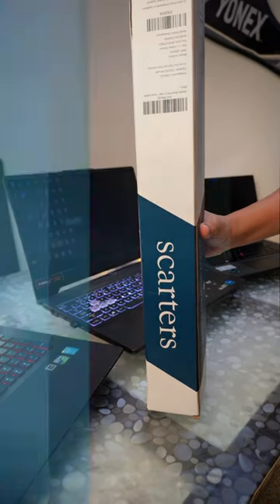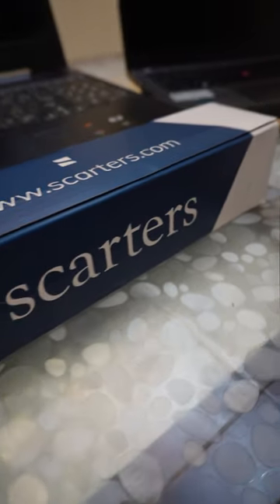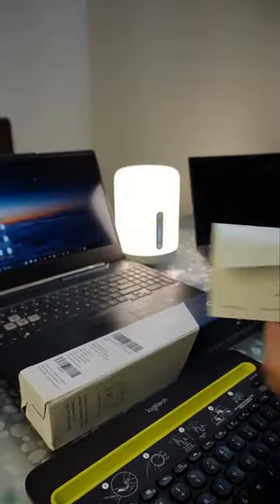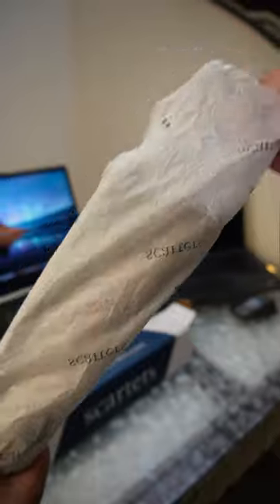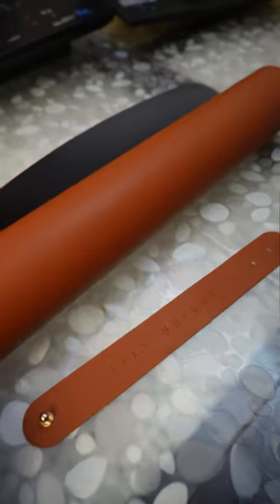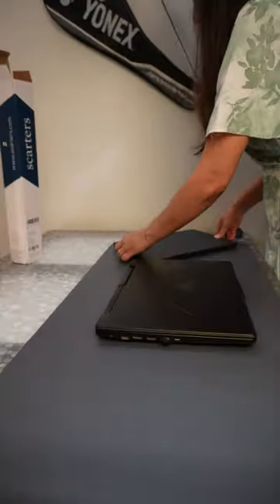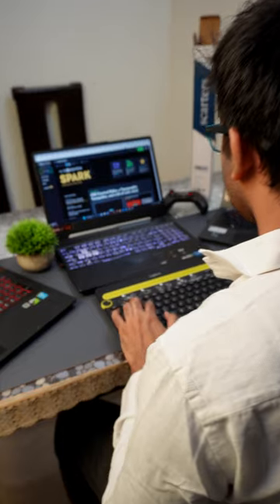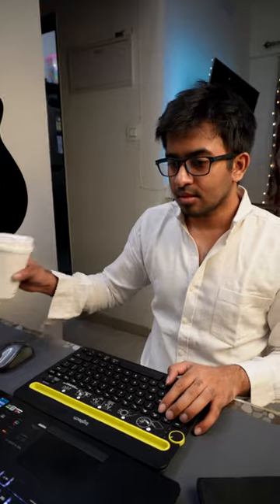Scarters Desk Mat | Best Budget Premium Desk Mat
Scarters is a brand that specializes in desk mats and accessories for workspaces. They offer a range of high-quality desk mats designed to provide a smooth and comfortable surface for your desk while protecting it from scratches, spills, and daily wear and tear. This is best selling desk mat on amazon. This is the best desk mat in 2023 and you can also use it as a gaming mouse mat or gaming desk mat. Gaming desk mat are essential for all your gaming needs. Scarters deskspreads adds aesthetics and style to your workspace and desktops.

This is the best desk mat that you can buy in 2023. There are a lot of other alternatives if you are looking for best leather desk mat in 2023. This video will serve as review and unboxing for scaters desk mat. Desk setup ideas make your desk look awesome. There are also desk pads available online. Orbitkey, DailyObjects Turf, SYGA, Inovera, Seagull are other alterative desk mat brands.

We would also be reviewing orbitkey desk mat in future. Watching desk mat reviews & unboxing are important before investing in one.

You can also find a lot of desk mats on amazon or the creators to make some custom desk pads for you. Desk spreads, mats and pads add a touch of style and aesthetics to your workspace or table.

One popular product from Scarters is their desk mat. These desk mats are made of premium materials such as vegan leather, microfiber, or PU leather, depending on the specific model you choose. The mats are available in various sizes and styles to suit different desk setups and personal preferences.

Scarters desk mats often feature a non-slip base to ensure stability on your desk and provide a reliable surface for your keyboard, mouse, and other accessories. The smooth surface of the mat allows for precise mouse movement and provides a comfortable writing surface.

In addition to their functionality, Scarters desk mats are designed with aesthetics in mind. They come in different colors, patterns, and textures, allowing you to choose a mat that complements your workspace and adds a touch of style.

It's worth noting that while Scarters is known for producing high-quality desk mats, there may be other brands available in the market with similar or even better options. It's always a good idea to research and compare different products to find the one that best fits your needs and preferences.

Enhance Your Workspace with a Premium Computer Desk Mat .

Look no further than our premium computer desk mat!

Crafted from high-quality materials, such as vegan leather, microfiber, or PU leather, our desk mats provide a smooth and durable surface that protects your desk from scratches, spills, and daily wear and tear. With its non-slip base, you can say goodbye to unwanted slipping or sliding, ensuring stability for all your tasks.

Not only does our desk mat deliver exceptional functionality, but it also adds a touch of elegance to your workspace. Choose from a variety of colors, patterns, and textures to match your personal style and enhance the overall aesthetics of your desk.

Whether you're a professional working long hours or a gamer seeking precise mouse movement, our computer desk mat offers the perfect solution. Boost productivity, optimize comfort, and enjoy a clutter-free workspace with our premium desk mat.

Invest in the perfect companion for your desk today! Explore our collection of computer desk mats and find the ideal one that suits your needs and brings your workspace to life.

Transform your workspace into a productive haven with the DailyObjects Turf Desk Mat. Crafted with meticulous attention to detail, this premium desk mat offers a perfect blend of functionality and style.

The DailyObjects Turf Desk Mat is designed to provide a smooth and comfortable surface for your keyboard, mouse, and other essentials. Its high-quality construction ensures durability, protecting your desk from scratches, spills, and daily wear and tear. The mat's textured turf surface adds a unique touch, creating a refreshing and visually appealing workspace.

Featuring a non-slip base, the DailyObjects Turf Desk Mat offers stability and prevents unwanted movements. Say goodbye to slipping keyboards and wobbly mouse pads, and focus on your work with confidence.

Designed with aesthetics in mind, this desk mat comes in a range of trendy colors and patterns. Choose the one that suits your style and adds a touch of personality to your workstation. Whether you prefer a vibrant and energetic look or a more minimalist and sophisticated vibe, DailyObjects has a desk mat to match your preferences.

Upgrade your workspace to the next level of productivity and organization with an extended desk mat. This premium accessory offers an expansive surface that covers your entire desk, providing ample space for your keyboard, mouse, laptop, and other essentials.